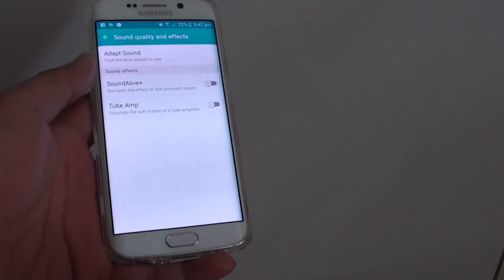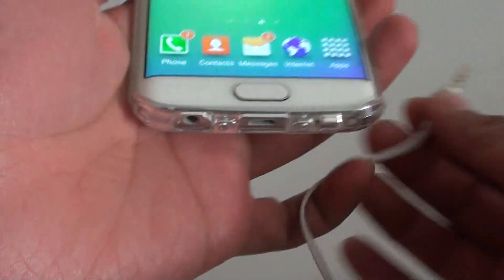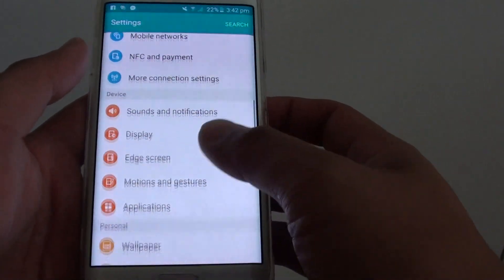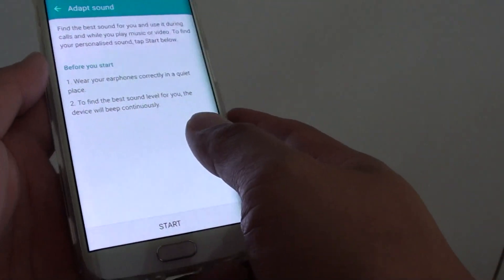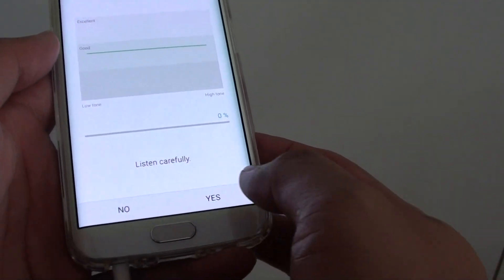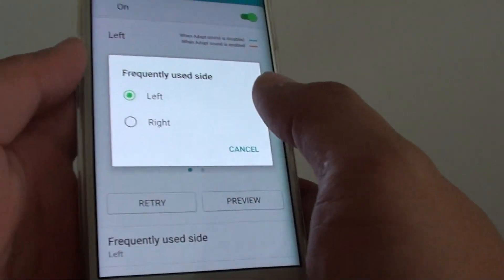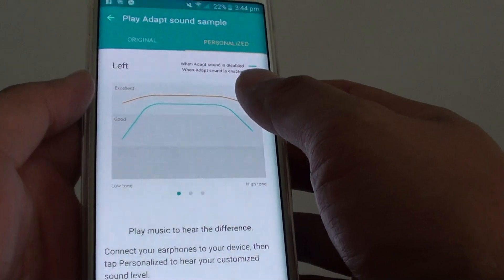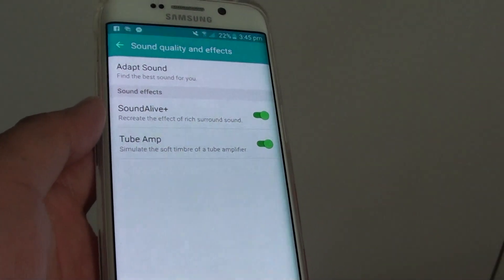Samsung Galaxy S6 Edge: How to Enable Adapt Sound For Better Sound Quality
Learn how you can enable adapt sound for better sound quality on Samsung Galaxy S6 Edge.

Turnin on Adapt sound can improve the sound quality on your phone and make music greater.